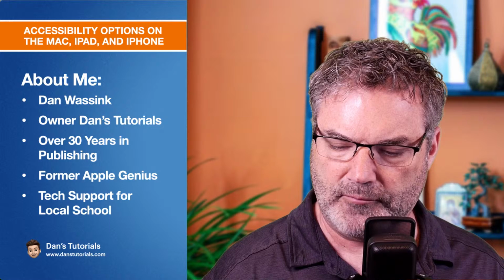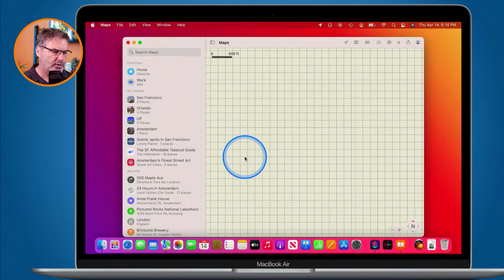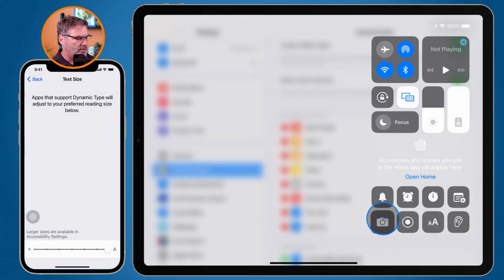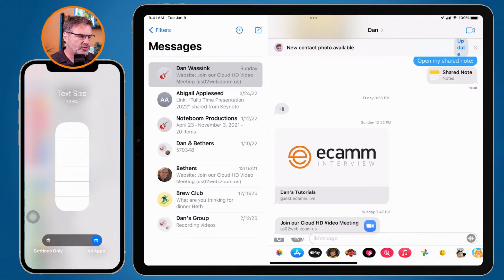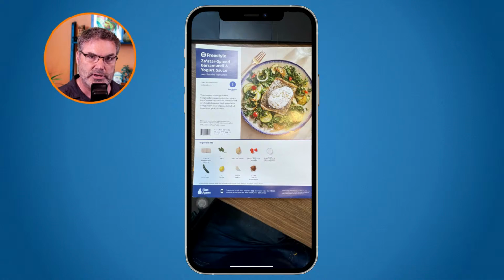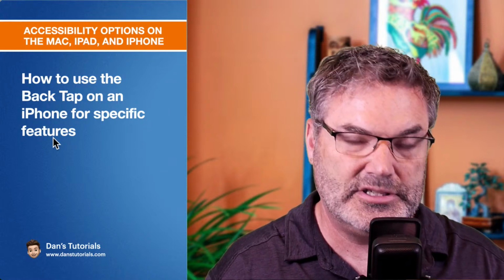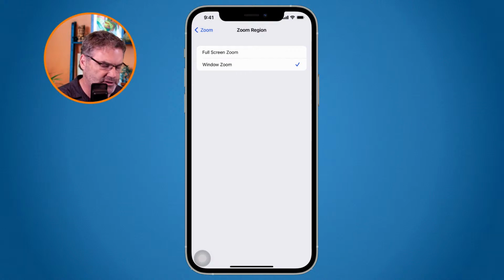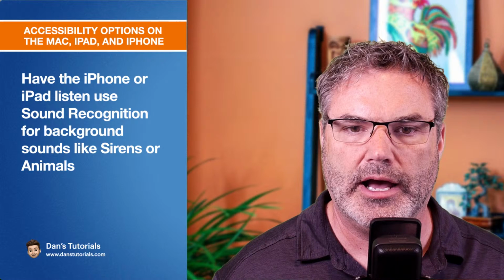Accessibility Options on the Mac, iPad, and iPhone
Apple has been expanding accessibility options at a fast pace over the last few years. This is great! but what options are there for accessibility? How can these options help you? That is what I’ll be taking a look at in this class.